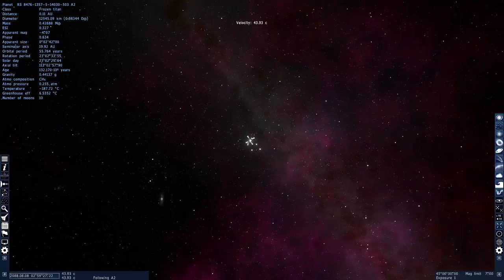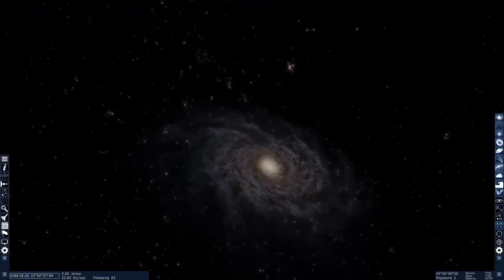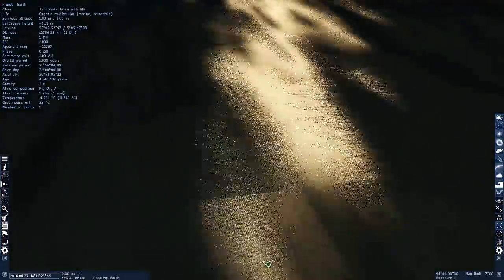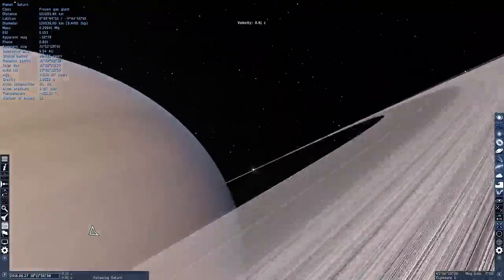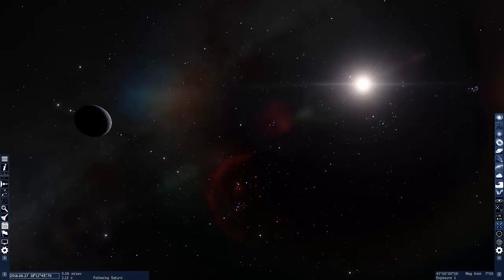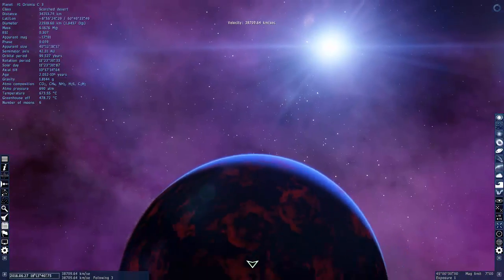Space Engine 0.9.7.4 ShowOff + Download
Like if you like the video!
Dislike if you dislike the video (cmon be honest fam).

Subsribe if you want this stuff on your feed and if you want to see more of this stuff idk :)

cya guys! :D